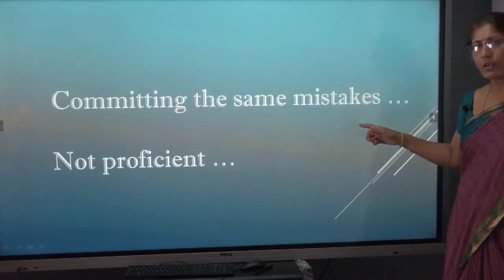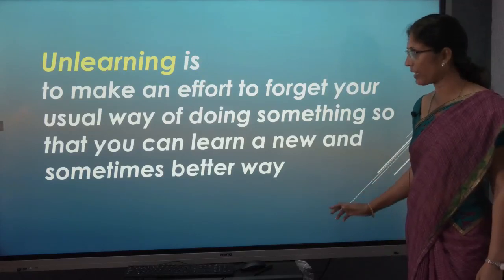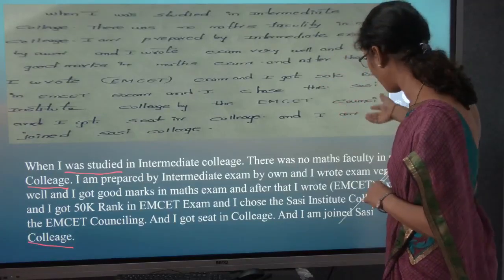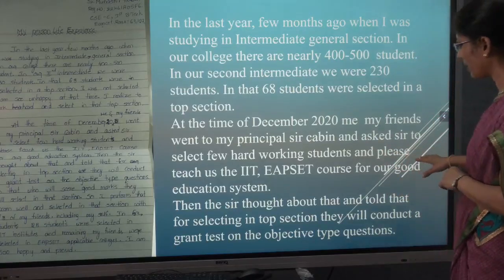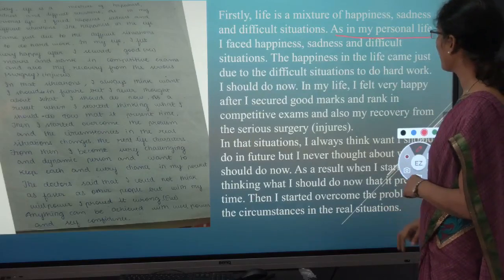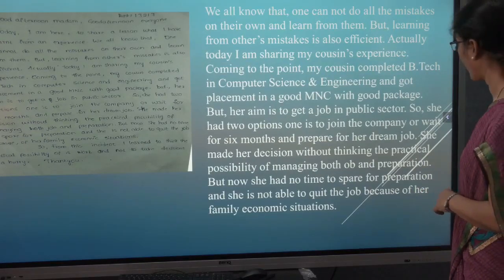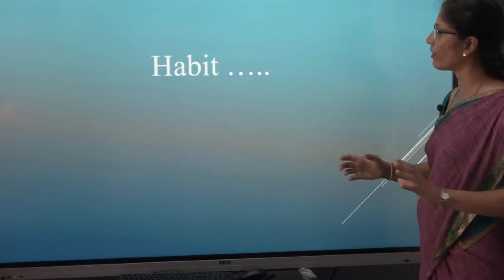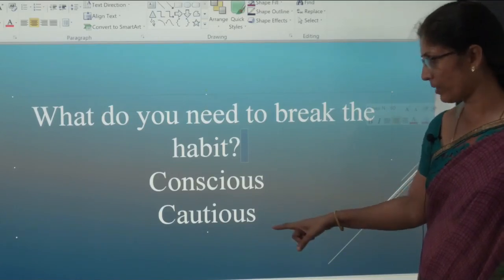English in Engineering